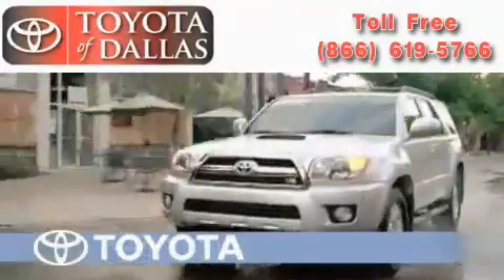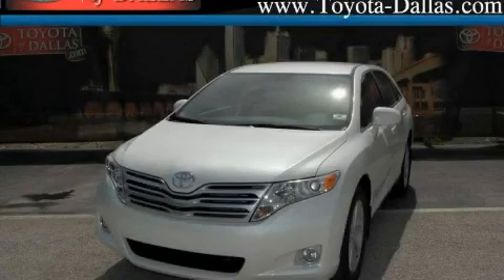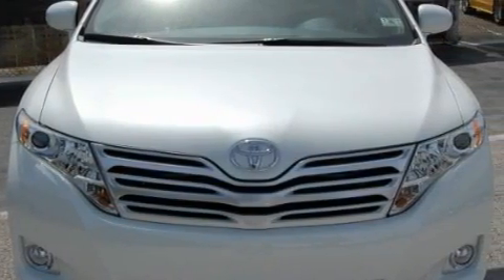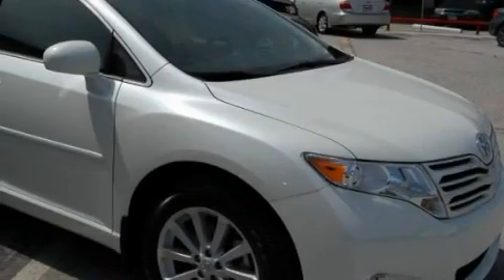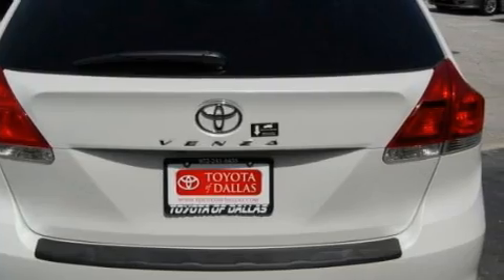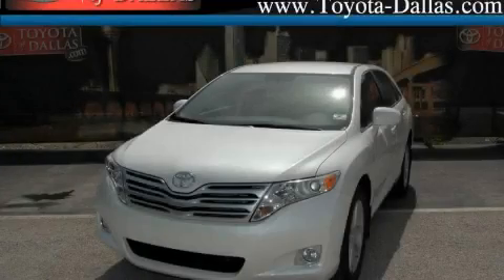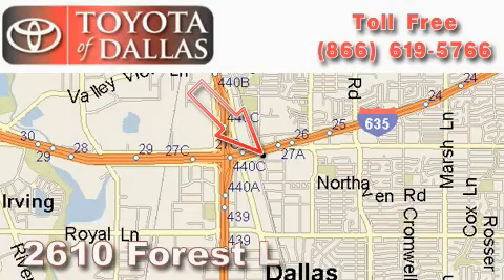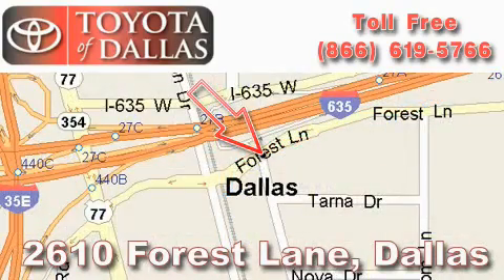2009 Toyota Venza McKinney TX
Year: 2009
 Make: Toyota
 Model: Venza
 Engine: 2.7L 4 CYL. FI
 Trans.: Automatic
 Exterior: Blizzard Pearl
 Miles: 57
 Interior: Ivory

 2009 Toyota Venza Dallas TX